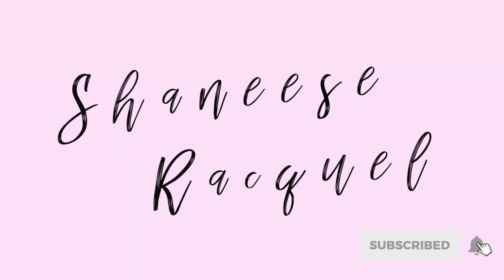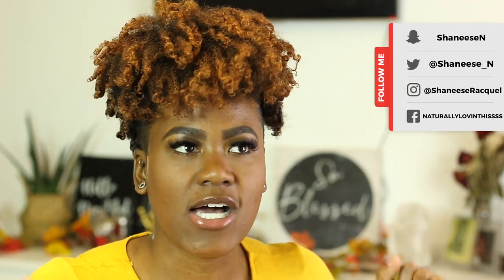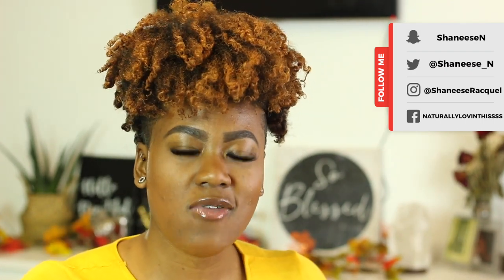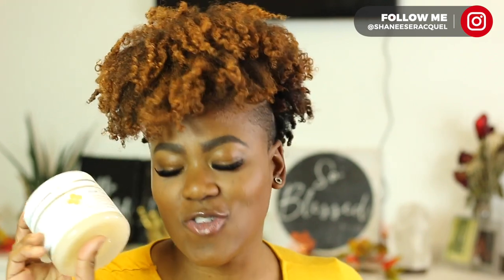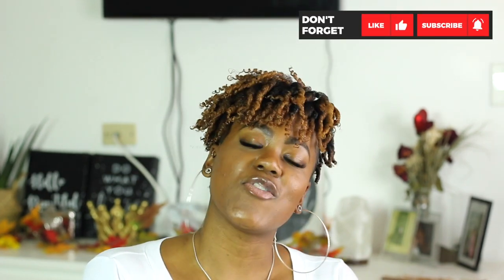BEST PRODUCT FOR FINGER COILS ON TAPERED NATURAL HAIR FT. SHEDAVI | SHANEESE N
Hey ya'll!!

Back again with another one!
This was my first time doing full finger coils on my hair!

P R O D U C T S U S E D:
Shedavi Conditioner
Shedavi Leave-In Conditioner
Shedavi Wash n Go gel
Shedavi Elixer oil

SNAP ME:
ShaneeseN

LIKE ME ON FACEBOOK:
NATURALLYLOVINTHISSSS

Psalms 139:14